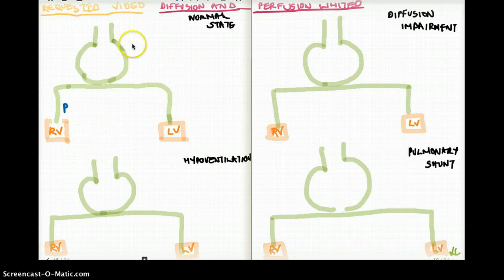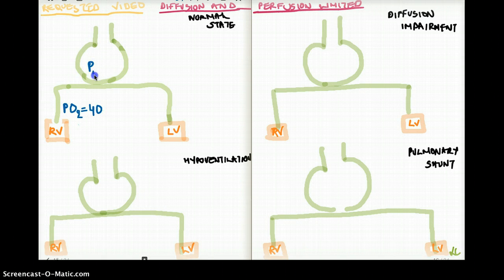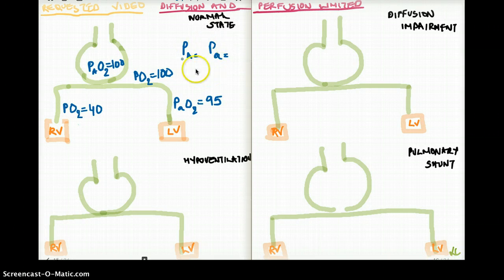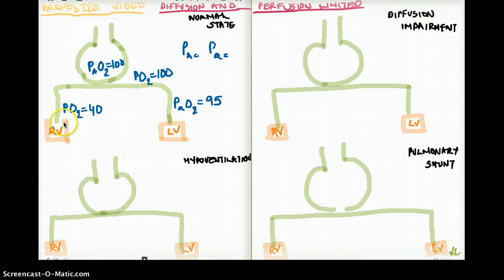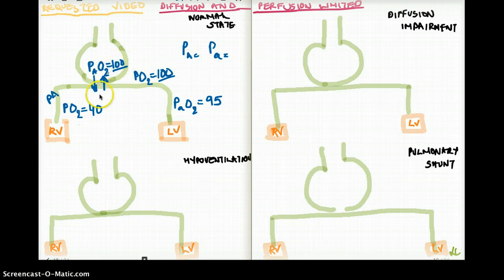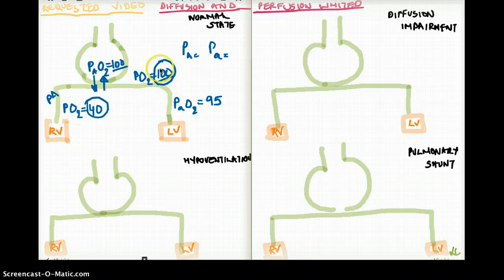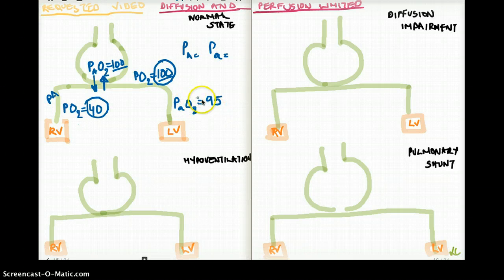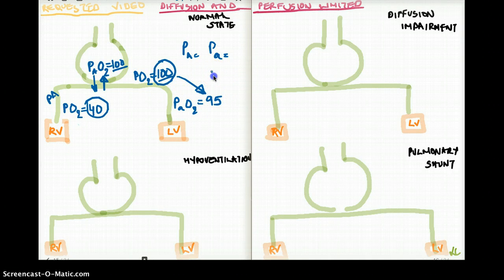Diffusion and Perfusion Limited Graph Part 1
Please ignore the the part where there is no sound. Please move on to the next video.